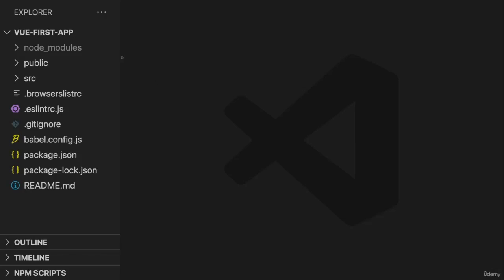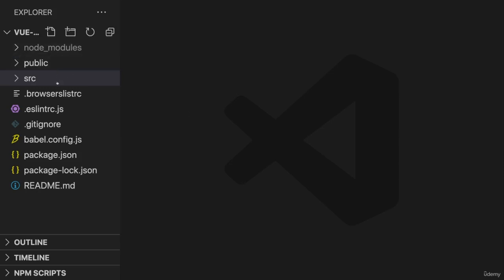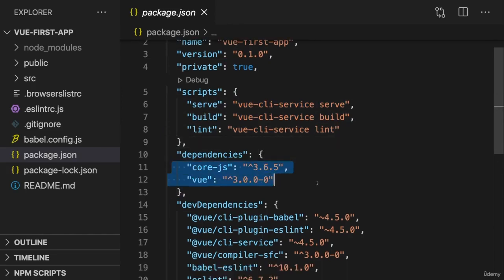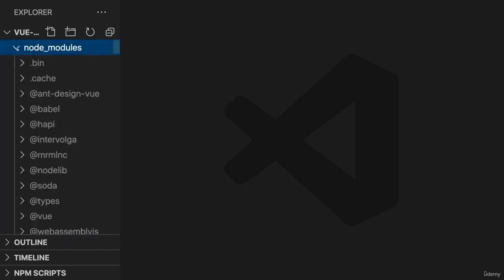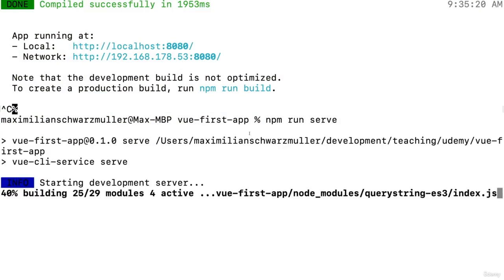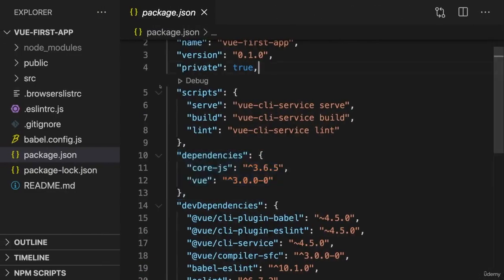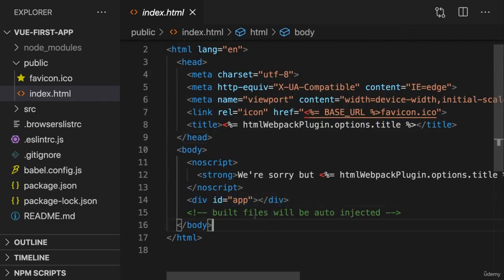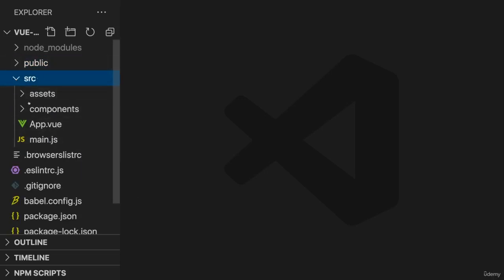070 Inspecting The Created Project